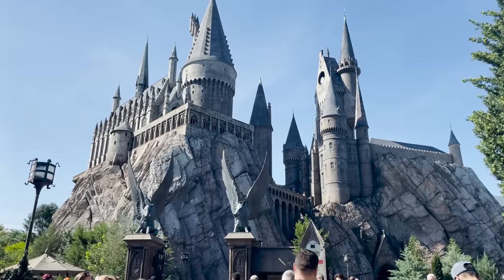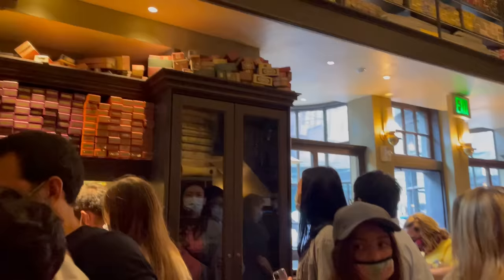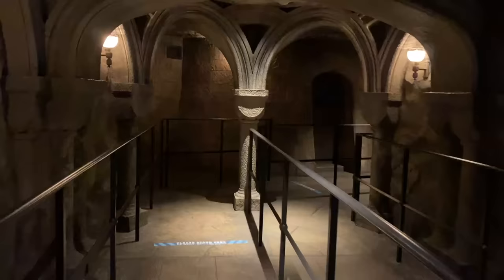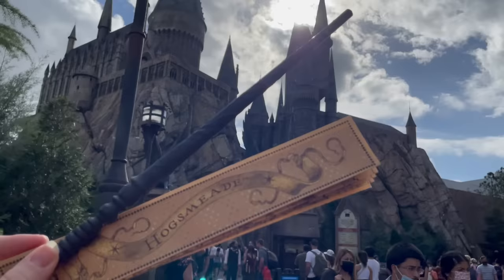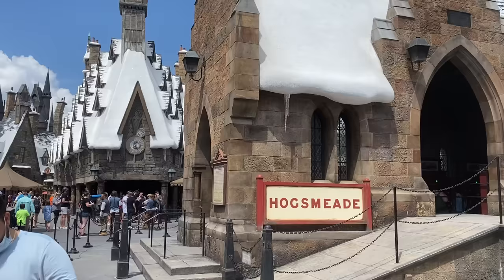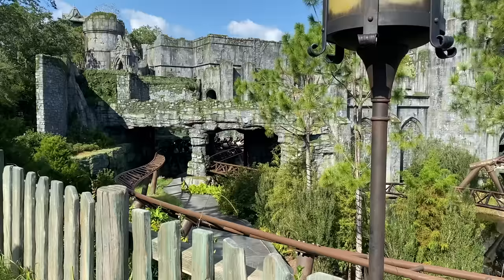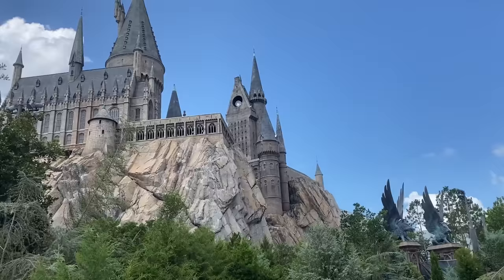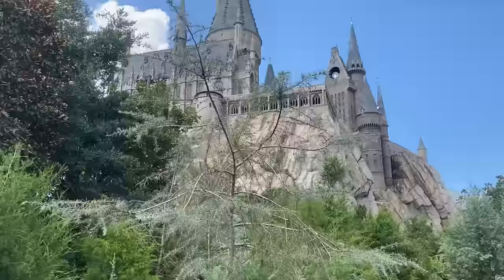The 13 BEST Wizarding World of Harry Potter Tips to Make the Most of Your Trip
Universal Orlando tips and tricks!

Universal Orlando Vacation Deals & Promotions 🔥

In this video, we will discuss 13 best Wizarding World of Harry Potter tips to make the most out of your Universal Orlando vacation. We find that guests who use these Wizarding World of Harry Potter tips and tricks tend to save up to three hours in the parks, and every tip for Harry Potter World on this list is a must do for us when we vacation at Universal Orlando!

The Park Prodigy YouTube channel includes all of the latest breaking news at Universal Orlando. We also love to discuss the latest travel tips & tricks for Universal Studios Orlando! So, if you are planning a Universal Orlando vacation and are looking for some Universal tips & tricks to help you save time and money, be sure to check out our trip planning blog on our website, theparkprodigy.com!

Timestamps for the Best Wizarding World of Harry Potter Tips and Tricks
00:00 - Harry Potter Secrets
01:01 - Ollivanders
02:51 - Magical Details
03:57 - Diagon Alley
04:45 - Wizarding Photos
05:35 - Shows
07:29 - Knockturn Alley
8:00 - Butterbeer
08:46 - Alcoholic Drinks
09:59 - Hogwarts Express
11:30 - Early Park Admission
13:26 - Hagrid's
15:42 - Know When to Visit